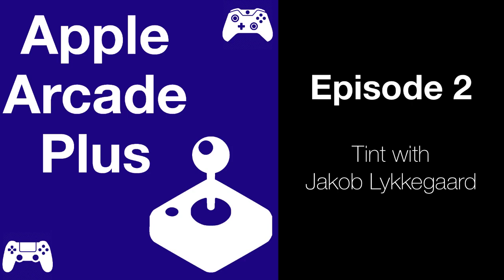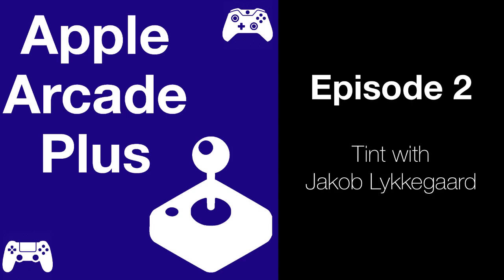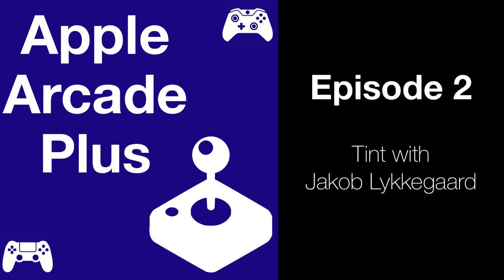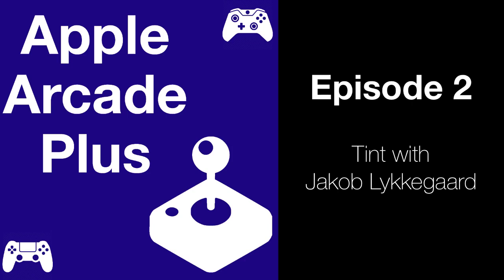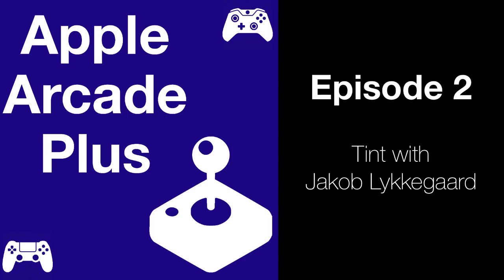Tint with Jakob Lykkegaard (AAP - 0002)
In this episode you’ll be hearing from Jakob Lykkegaard who is the founder of Lykke Studios; the creators of Tint.